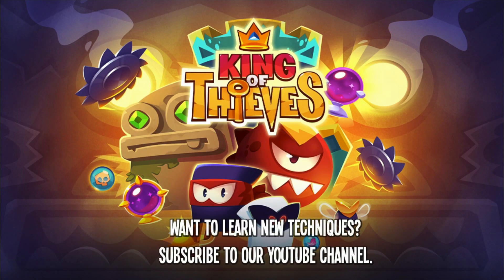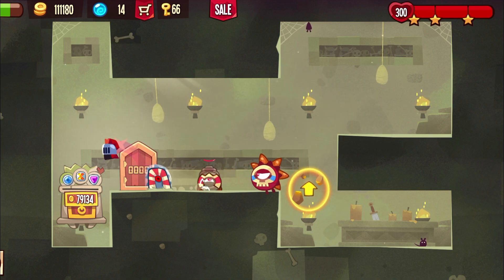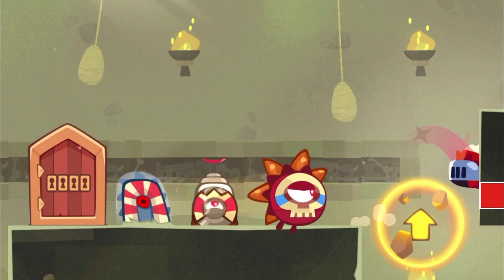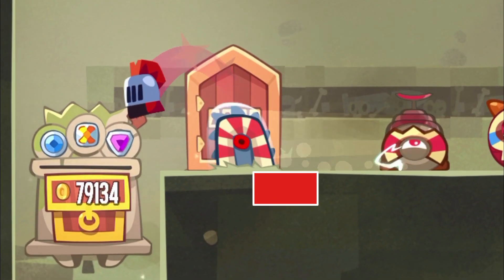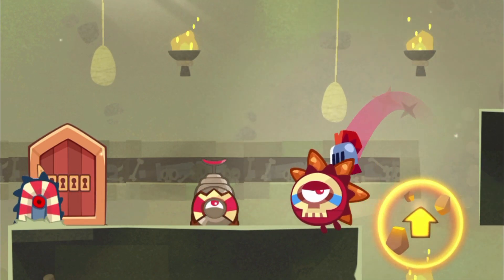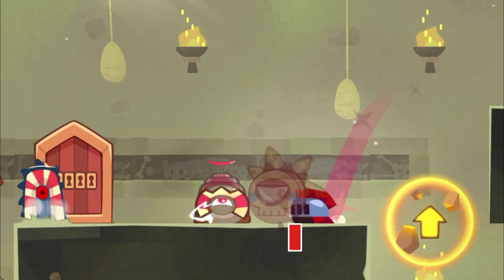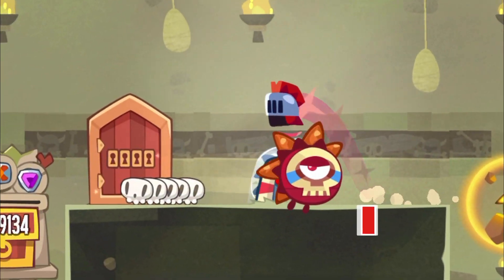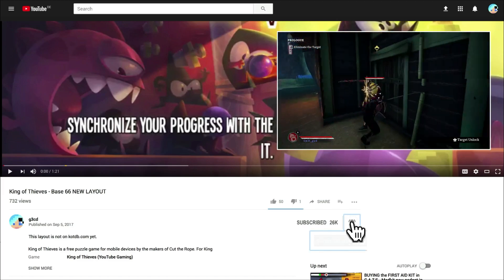Everything overlapping – confusing Base 72 King of Thieves